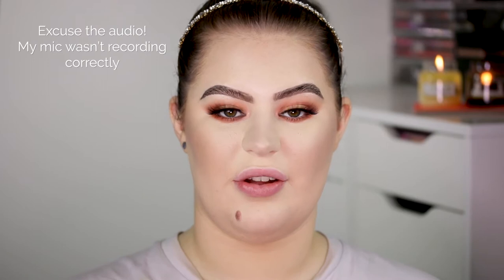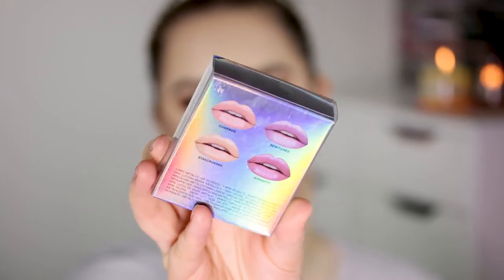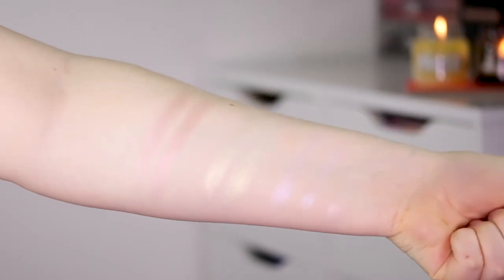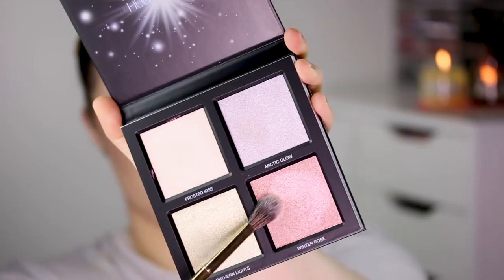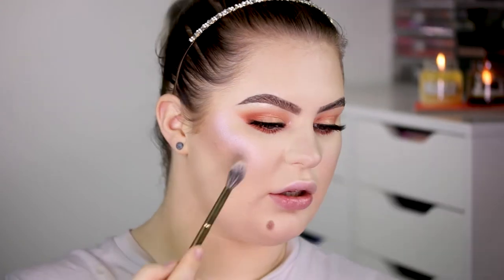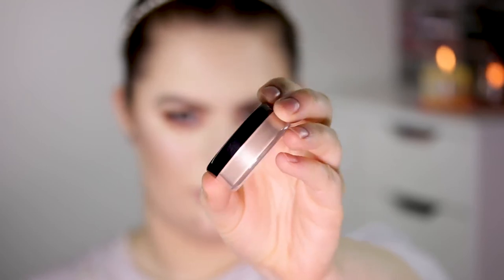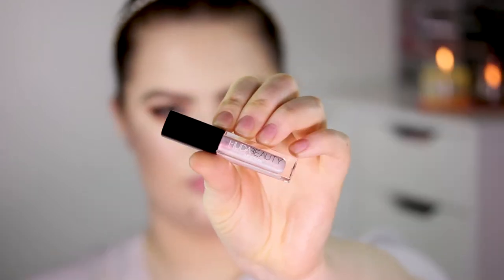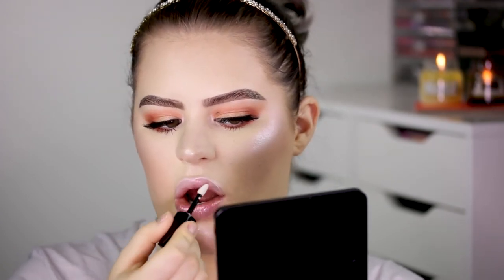Huda Beauty Winter Solstice Collection ⋆ SLAY OR NAY?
Today I'm trying out the Huda Beauty Winter Solstice Collection!

▷ PRODUCTS USED

- Huda Beauty Winter Solstice Highlighter Palette

- Huda Beauty Winter Solstice Lip Strobe Mini's

🎥 TECH INFO 💻
Camera: Canon 70D
Lens: Canon EF 60mm f/2.8 macro or Canon EF 50mm f/1.8 II
Light: Falcon Eyes DVR-300DVC LED Ringlight
Editing: Adobe Premiere Pro CC 2017

All thoughts mentioned are my own. They do not cost you anything, but I make a small percentage of the sale. Honesty is key on my channel, thank you for supporting me!